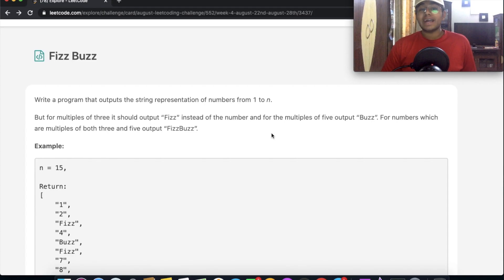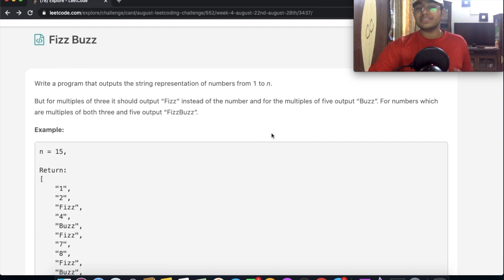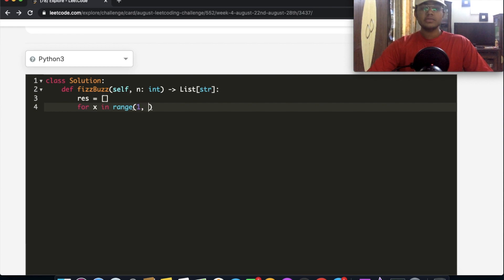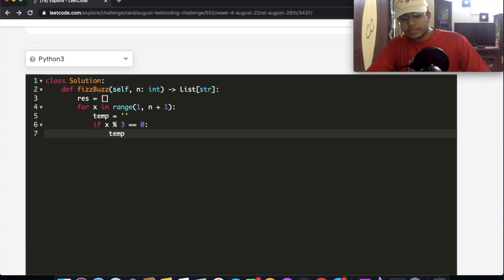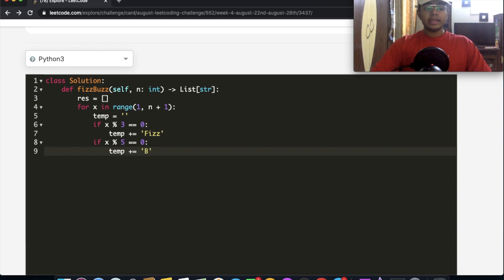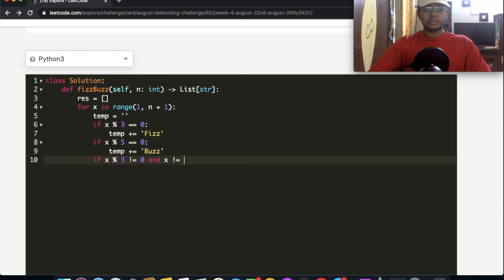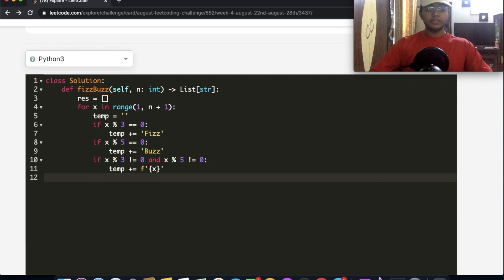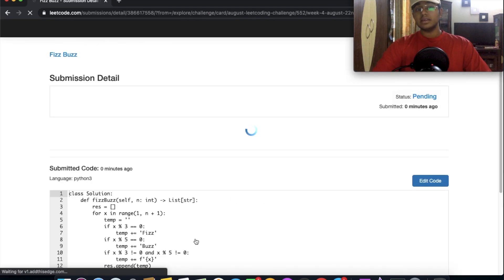Fizz Buzz | Leet code 412 | Theory explained + Python code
This video is a solution to Leet code 412, Fizz Buzz. I explain the question and the best way to solve it and then solve it using Python.